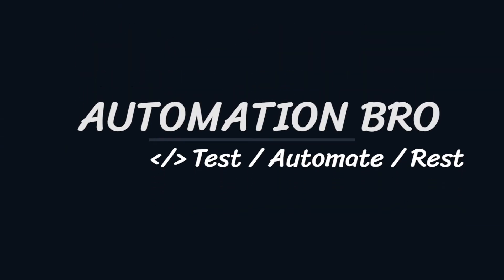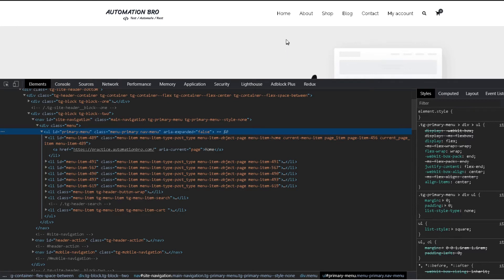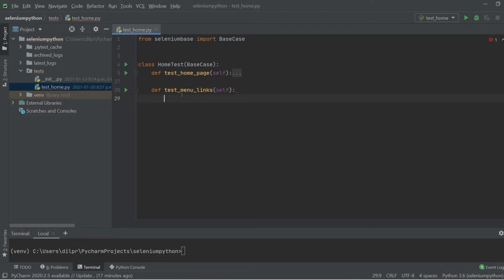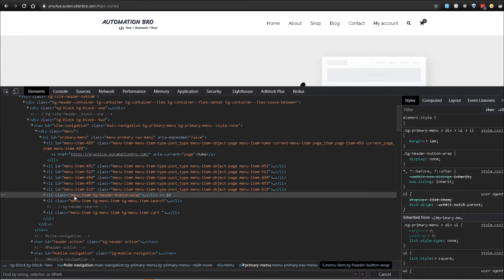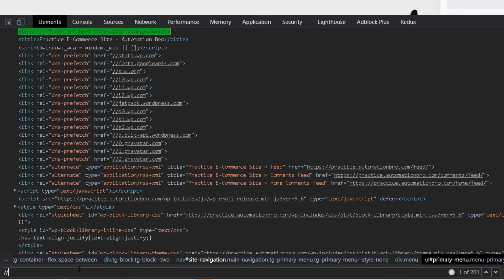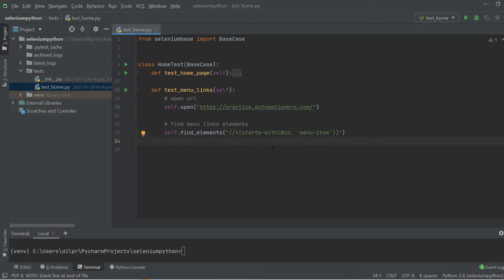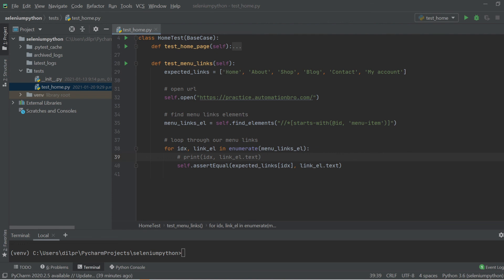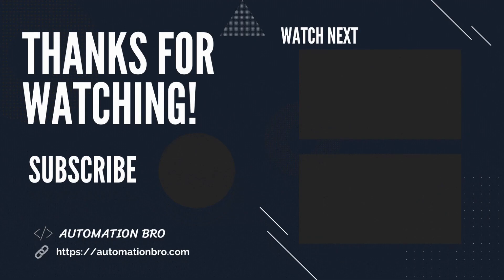Find Multiple Elements | Selenium Python Tutorial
In this Selenium Python tutorial, we will learn how to find multiple elements in Selenium Webdriver & Python. We will also cover how to print statements to the console in SeleniumBase and talk a bit about CSS vs XPath selectors.

Chapters:
0:00 - Find Multiple Elements | Selenium Python Tutorial
1:35 - Base test setup
3:53 - Find element using CSS vs Xpath
7:19 - Continue test setup
12:43 - Add an assertion to the test
13:38 - Review and Wrap up

Automation Bro